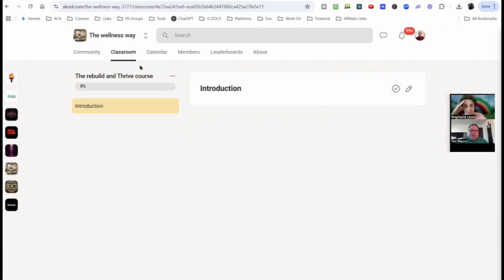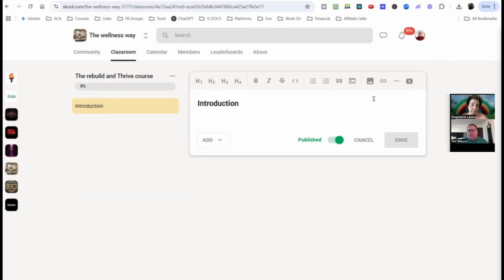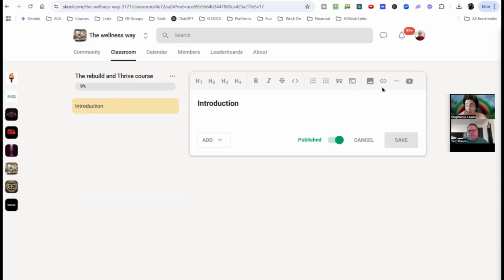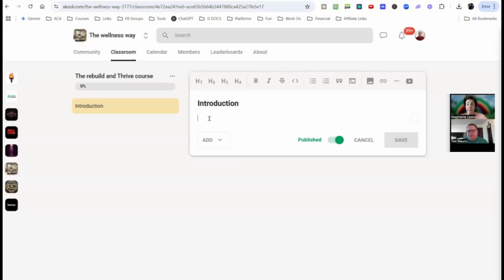Skool Classroom Guide | How to Set Up & Edit Your Classroom!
Learn how to effectively use and customize the classroom feature in Skool with this step-by-step tutorial!

Timestamps:
0:00 Laptop or Smartphone
0:25 Skool Classroom Tutorial
4:52 My Pool Skool
6:00 Classroom Course Example